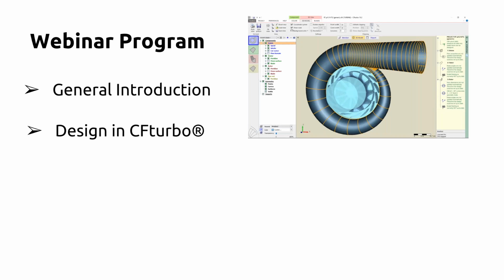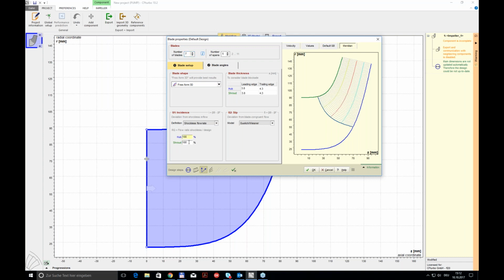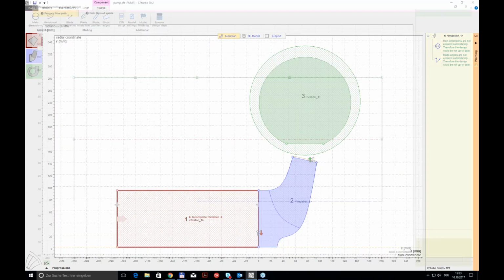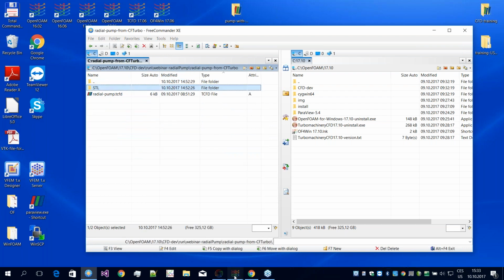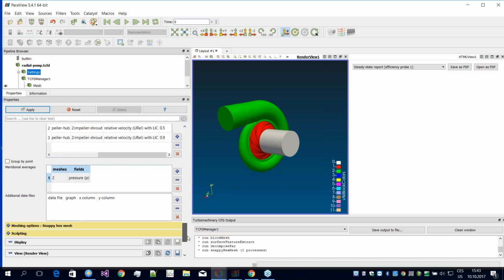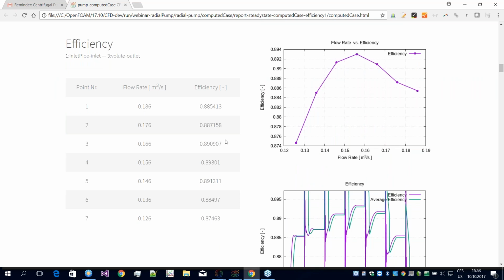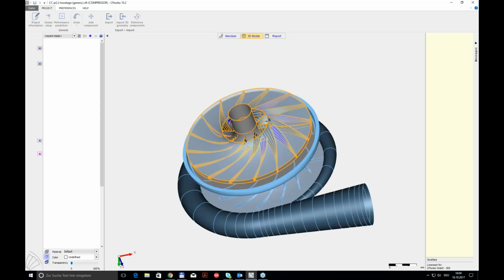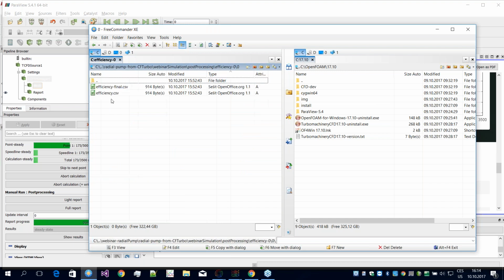Webinar 25 CFturbo® + TCFD® - Centrifugal Pump Design & Analysis, October 10, 2017